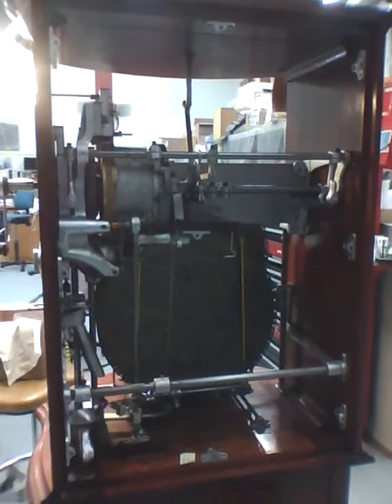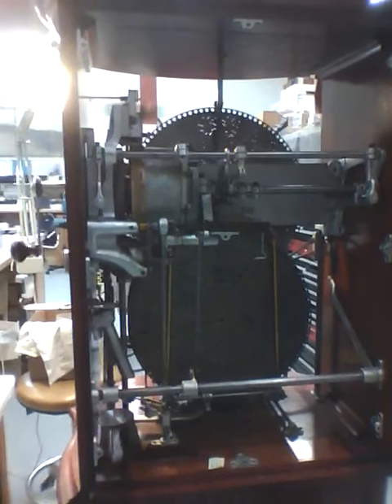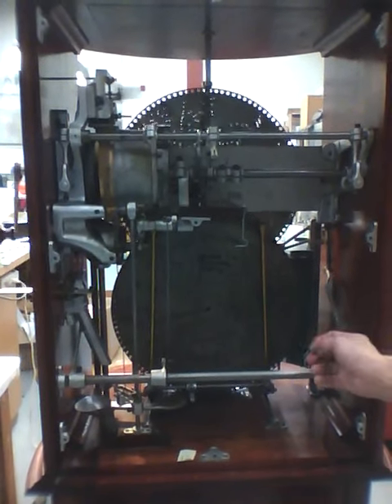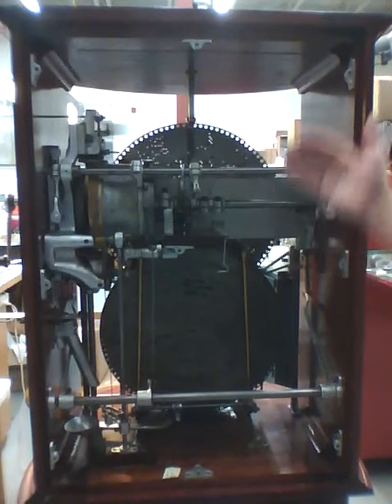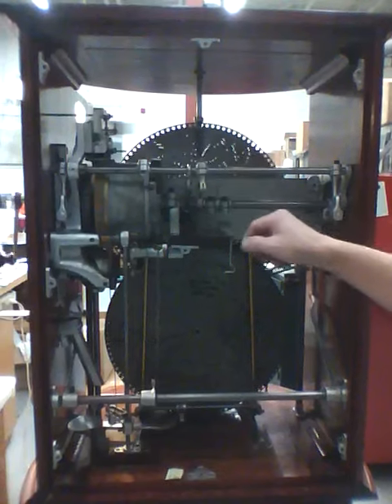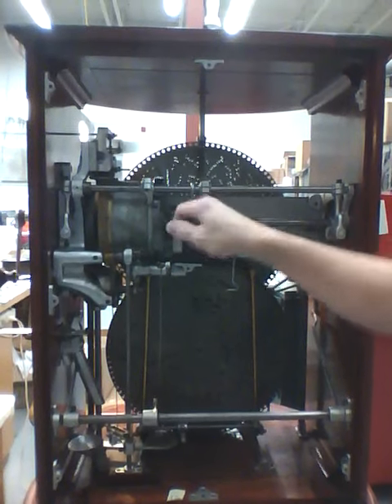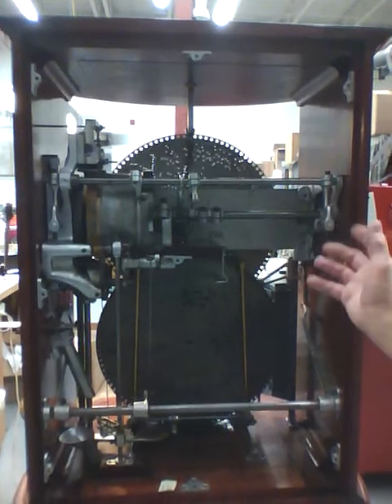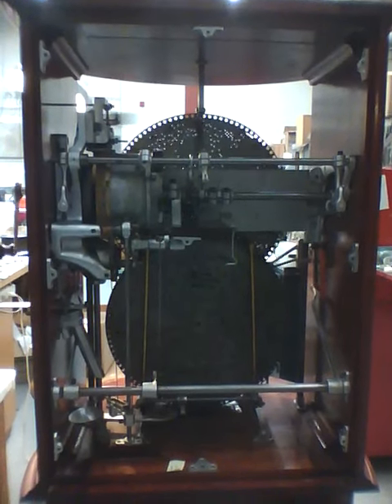Regina Disc Changer Music box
Conservator Tony M shows off c 1900 Regina Disc Changer Music box